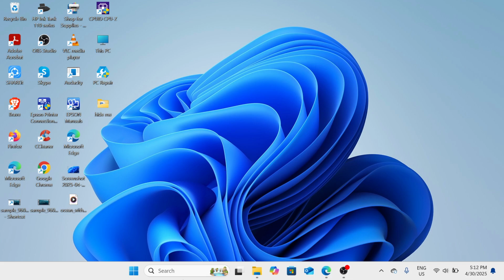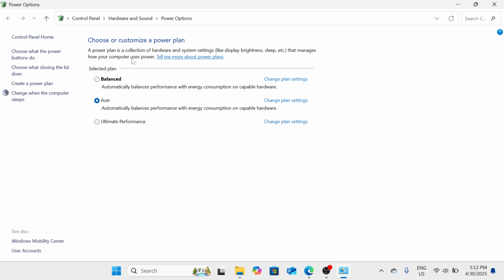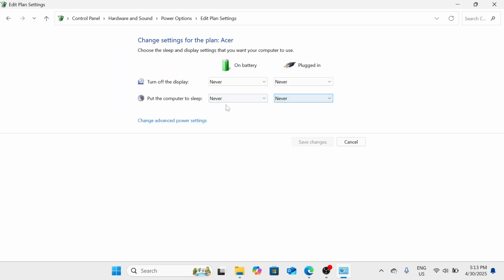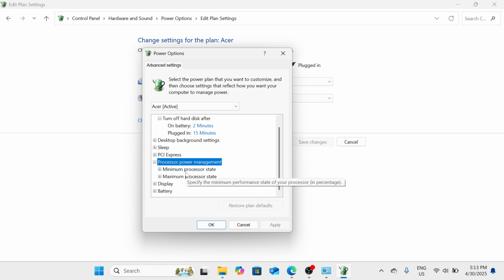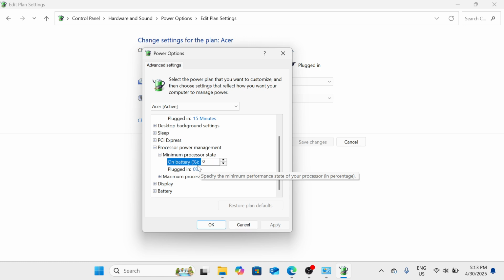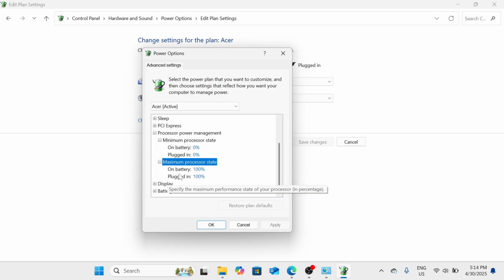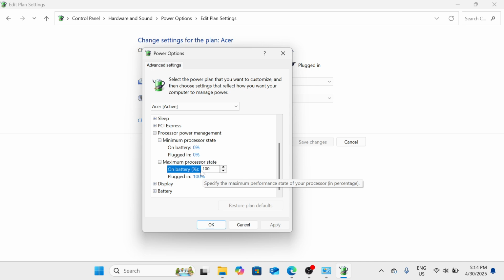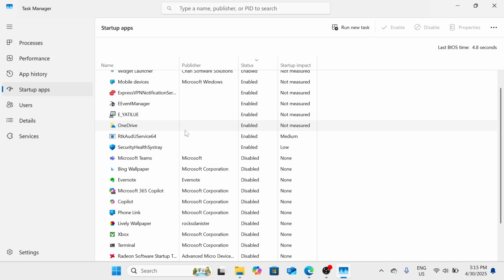How to OPTIMIZE Processor Speed 400 more on Windows 11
Unlock the full potential of your PC by optimizing your processor speed up to 400% on Windows 11!
This step-by-step guide covers advanced tweaks and hidden settings to boost performance.
Whether you're gaming or multitasking, get smoother, faster results instantly.
Watch now to supercharge your CPU and level up your Windows 11 experience!